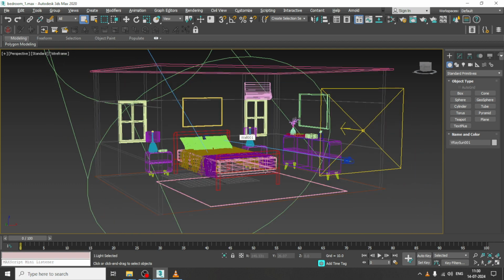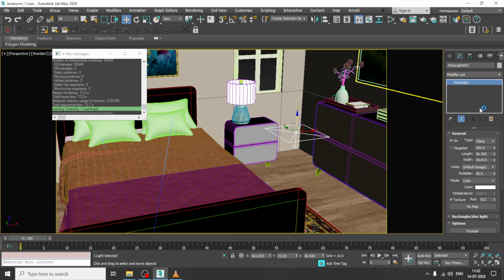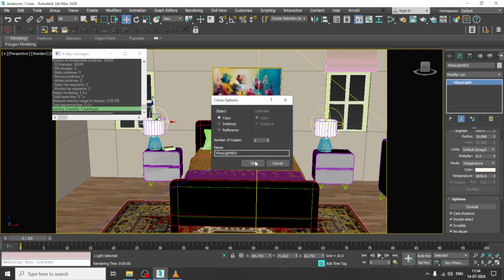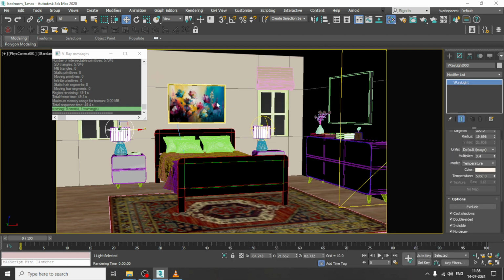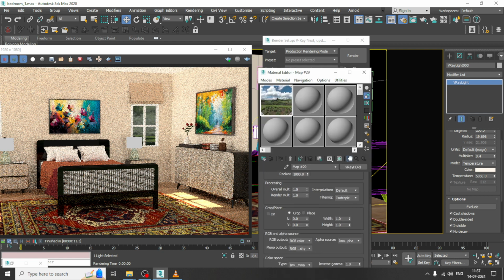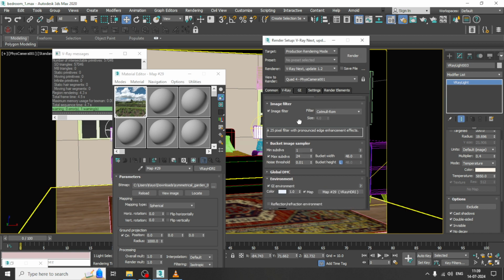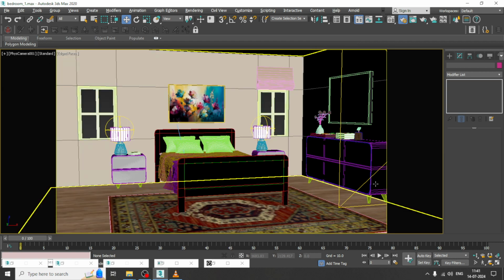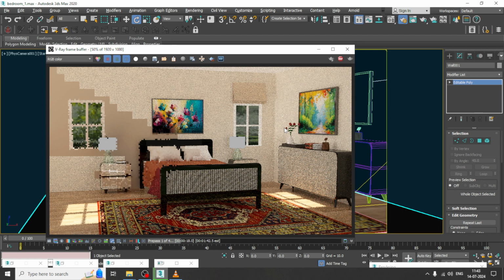Lighting in 3dsmax | How to Light Bedroom ( Part 10)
Welcome to This tutorial on Creating Bedroom ,How to Lighting Bedroom in 3ds Max" is a comprehensive guide that takes you through the journey of creating stunning 3D Bedroom from scratch using Autodesk 3ds Max. Whether you're a complete beginner or looking to refine your skills, this tutorial series covers Step by Step Process

Assigning vray sun
Working with vray lights